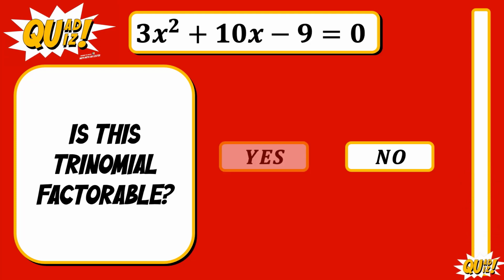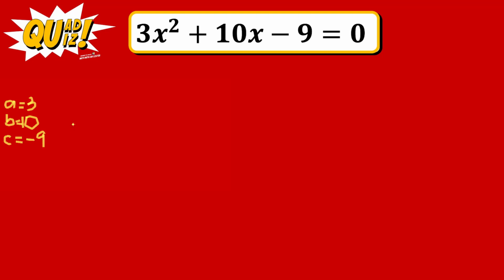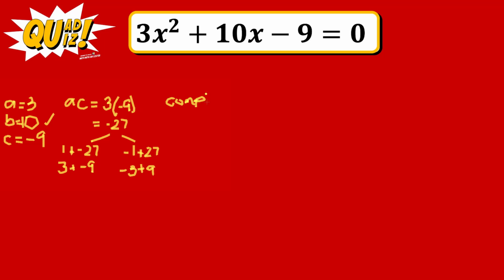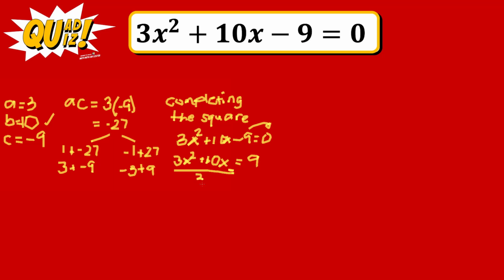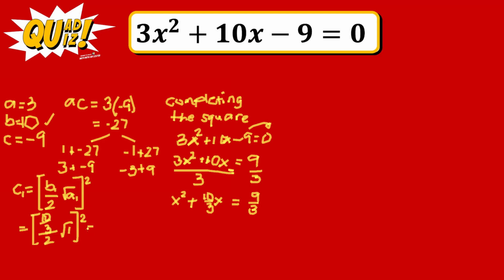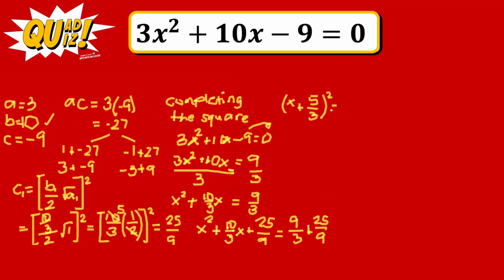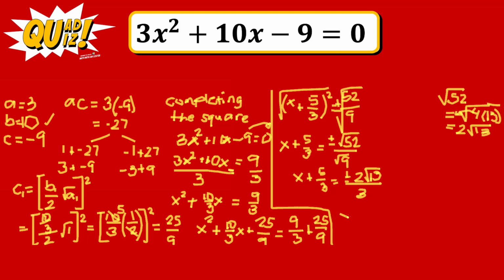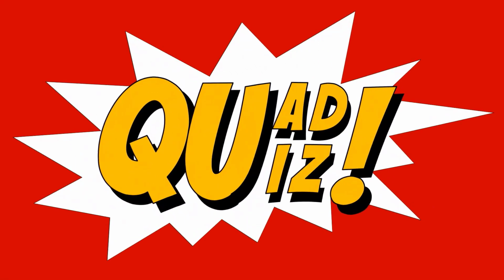QuadQuiz! Category: Solving Roots of Quadratic Equation_19